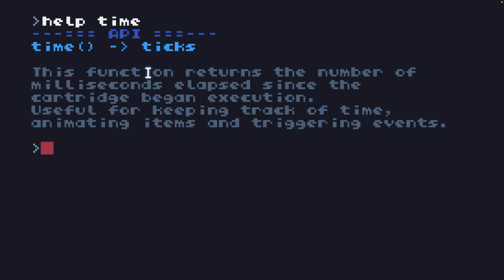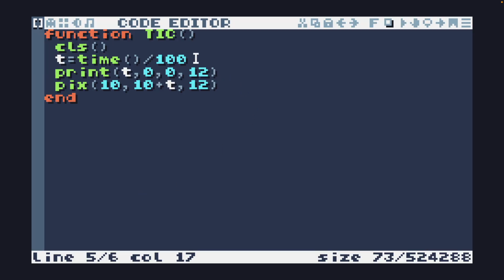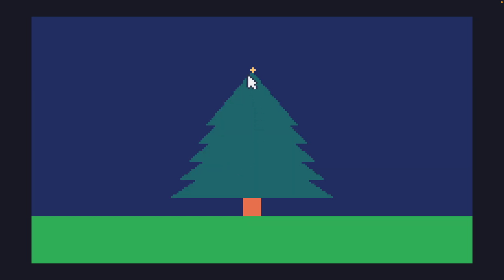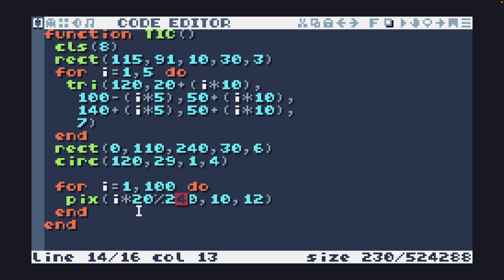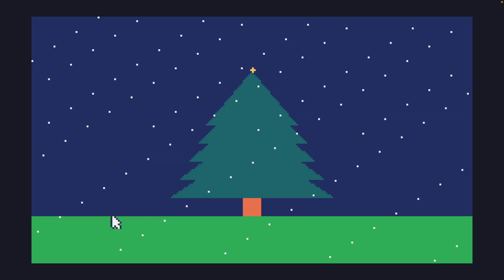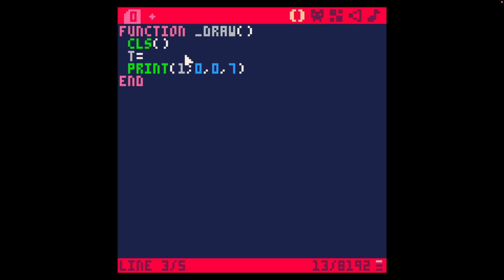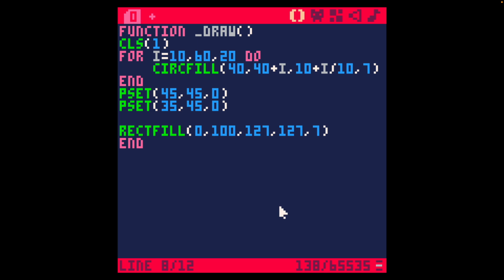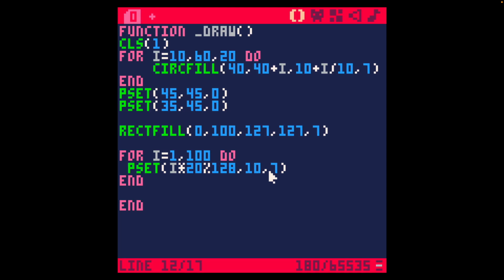Tiny Code Christmas - Day 2 - 2024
Day 2 - Snow time() like the present!

Chapters:
00:00 Intro
00:25 TIC-80
08:13 PICO-8